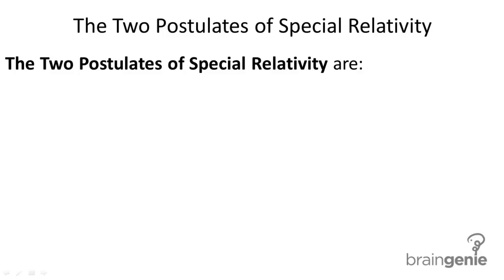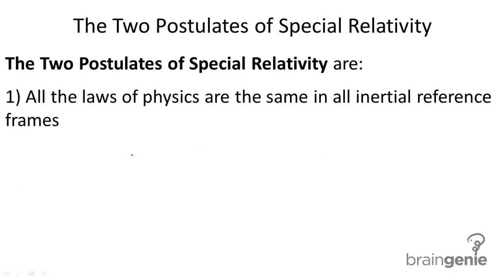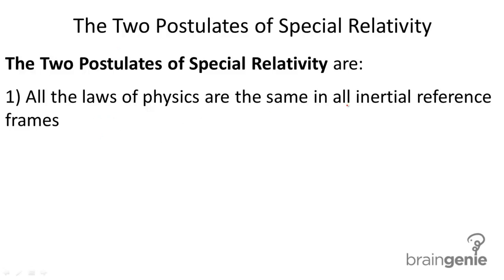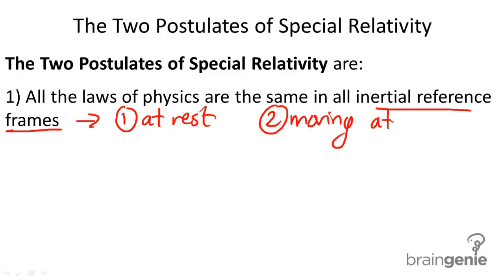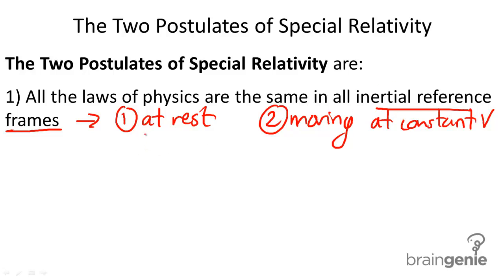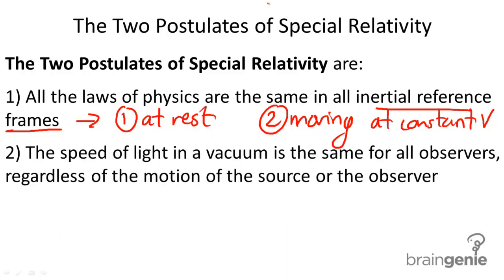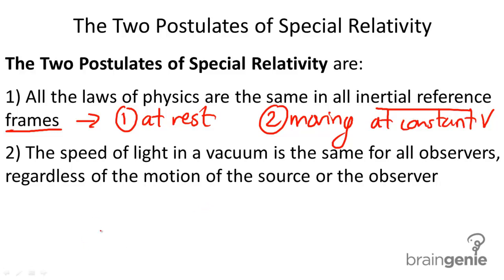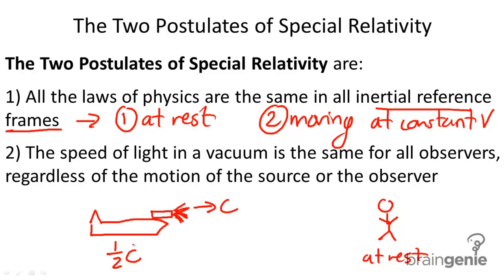Physics 8.2.1 The Two Postulates of Special Relativity.